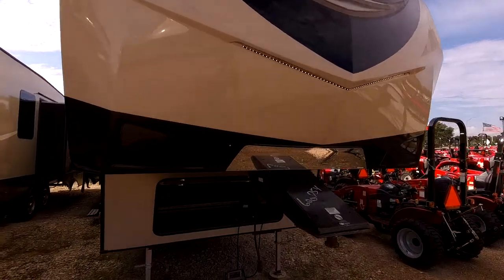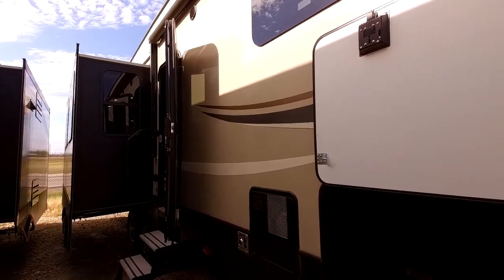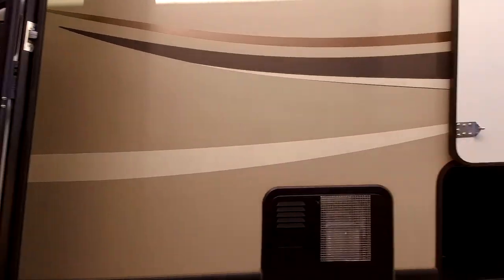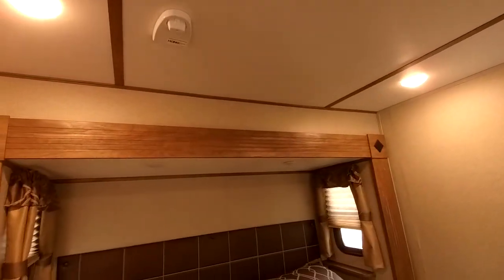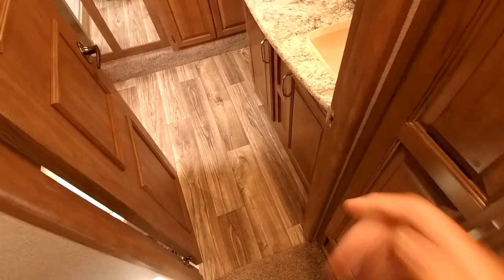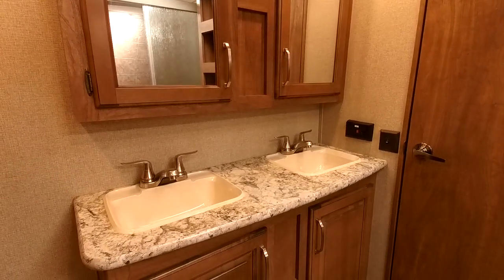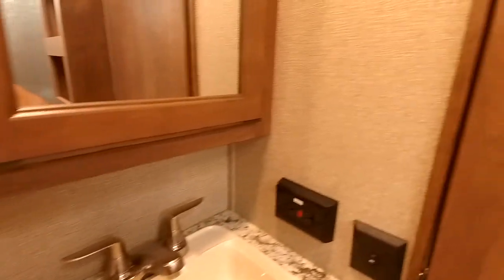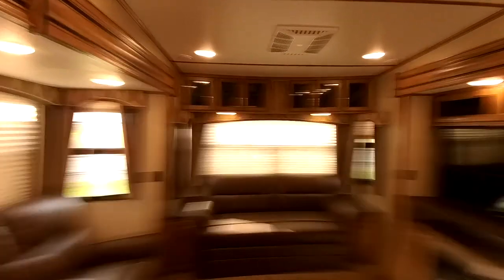Keystone Laredo 350FB Fifth Wheel Quick Overview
Niko shows a customer all about this Laredo 350FB!